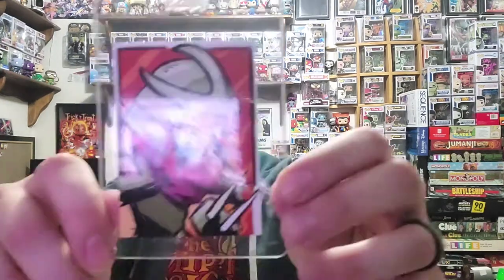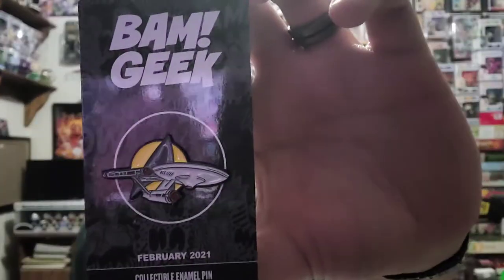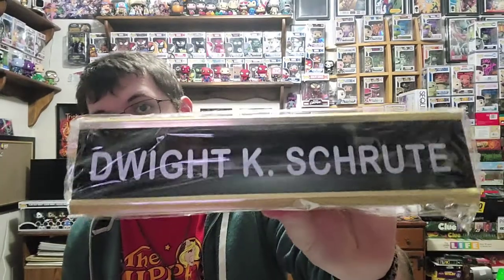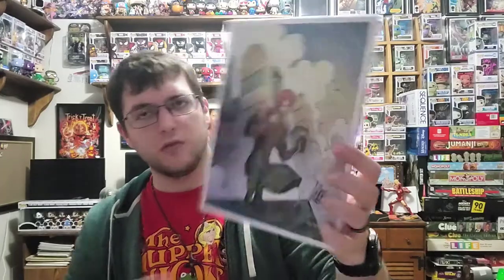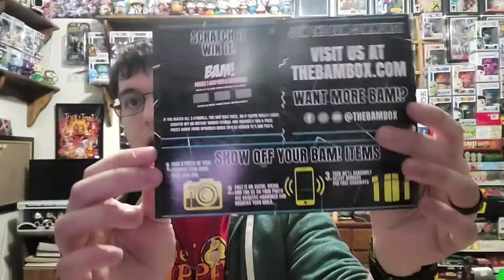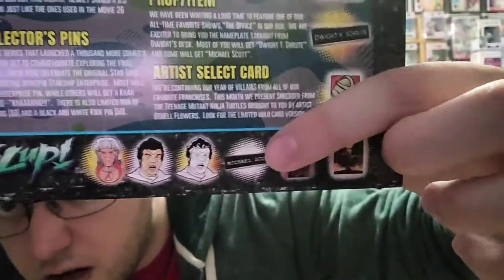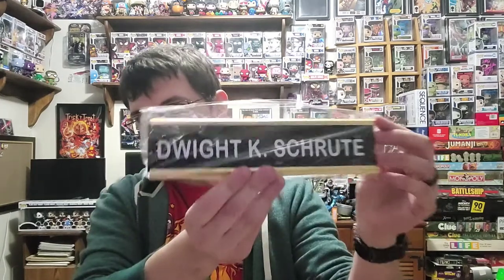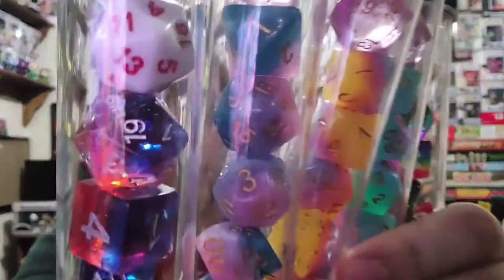Unboxing The 2021 February BAM Geek Box - WAIT DID THAT REALLY JUST HAPPEN!?!?!?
Closing out my 2021 February BAM boxes is the Geek box. Not gonna lie, this was my least desired box for the month of February. but something happened that I was extremely surprised about. Take a guess what's inside!?

Check out the links below to my social pages, subscriptions I purchase, as well as visit the Tseries_Showcase eBay page: